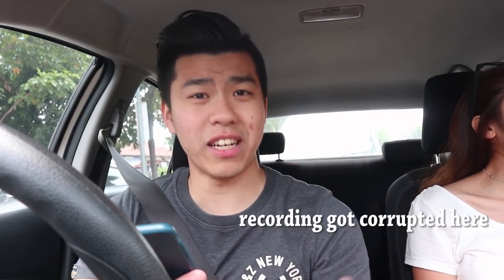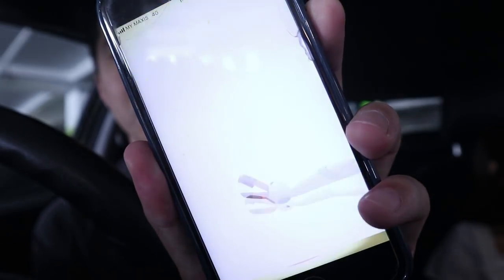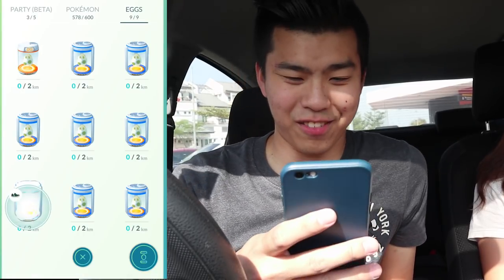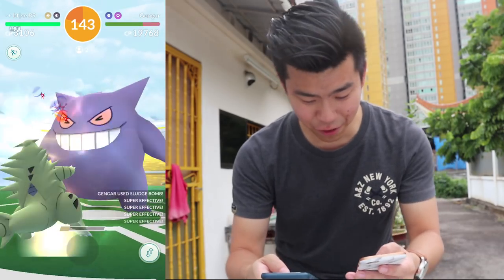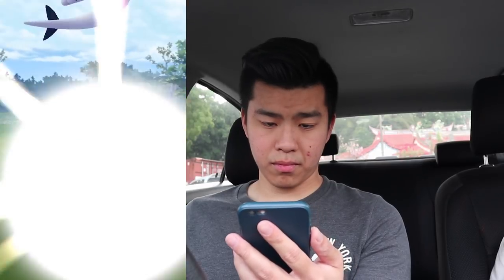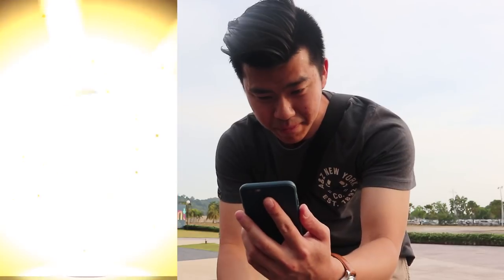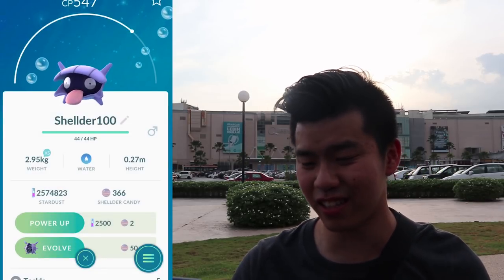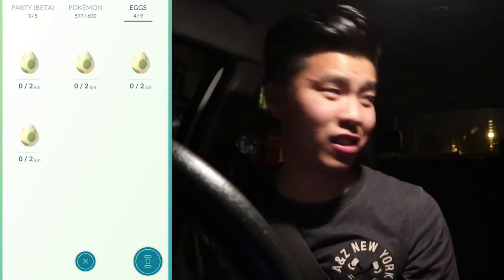DID I HATCH ANY OF THESE SHINY BABY POKEMON!?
Unfortunately no.. But its only the first day so i will keep trying!